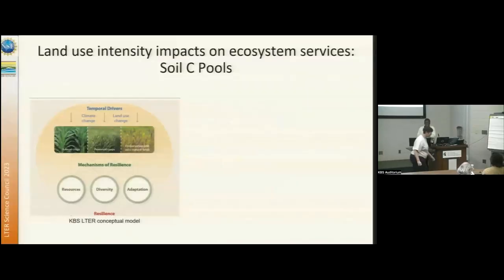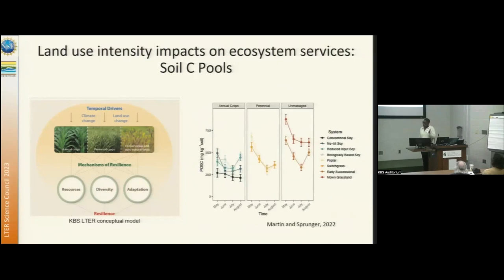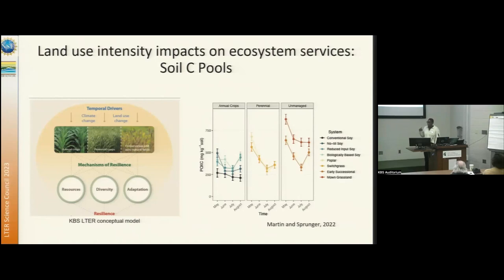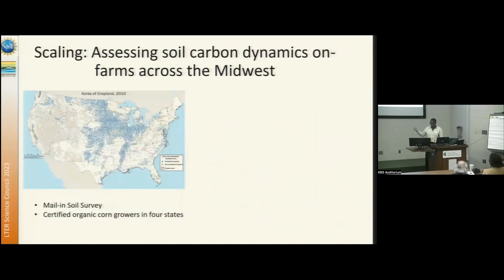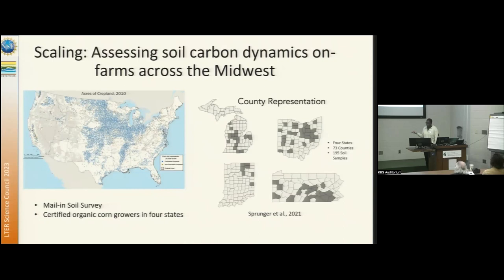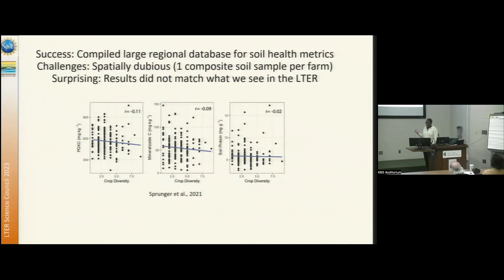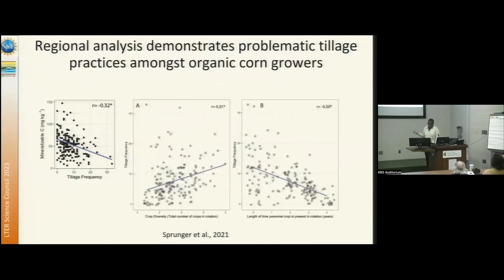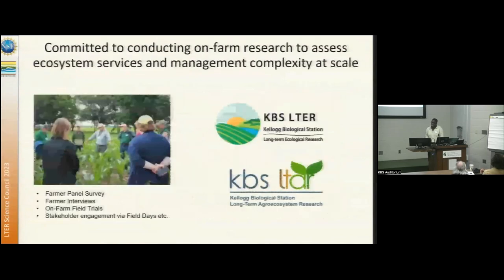Kellogg Biological Station | 2023 Science Council Lightning Talks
Christine Sprunger delivers the Kellogg Biological Station LTER's Lightning talk at the 2023 LTER Science Council Meeting at Kellogg Biological Station.